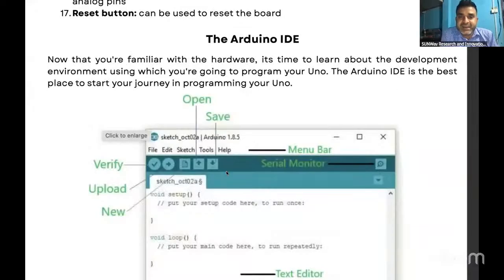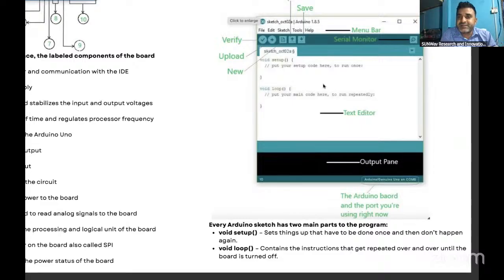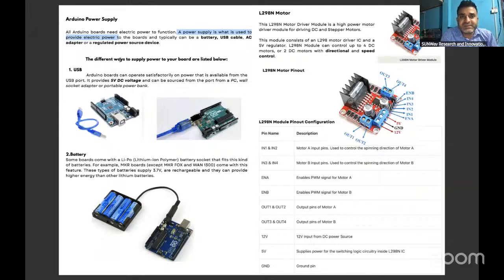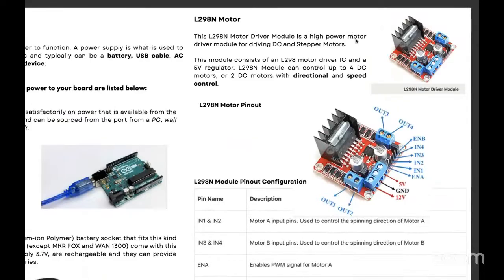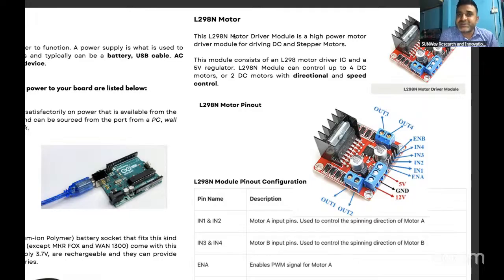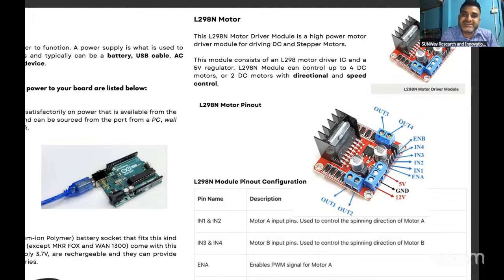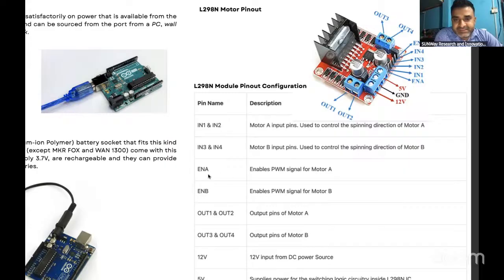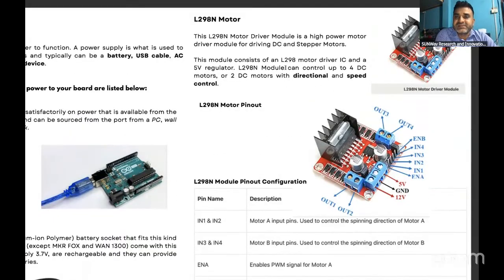High Tech Centre for Nigerian Women and Youths sonal Meeting ROBOICS Class